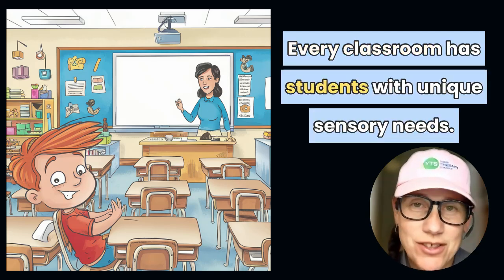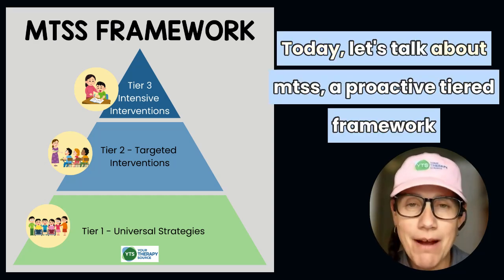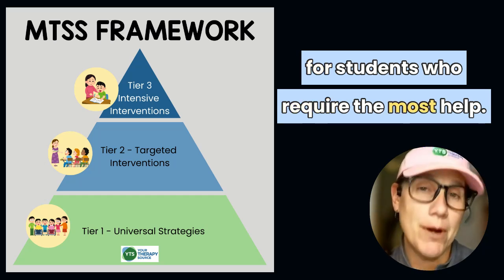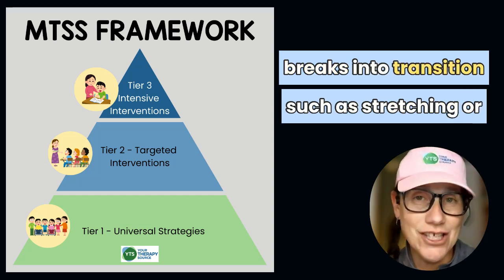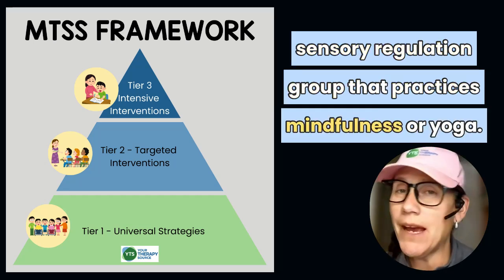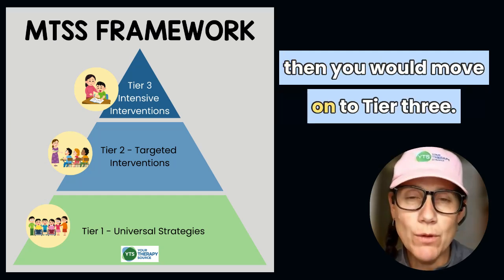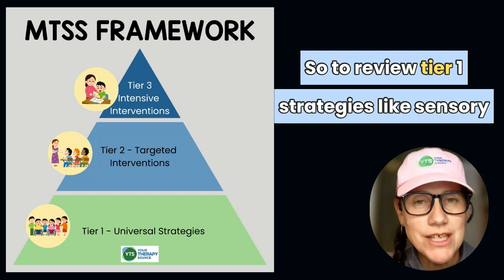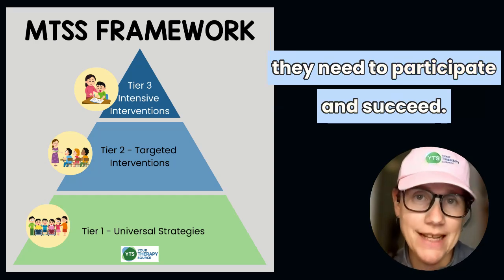Sensory Overload in the Classroom - How Can You Help?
🌟 Do you have students who struggle with sensory overload in your classroom? 🌟

In this video, we’ll explore a simple yet effective framework to help replace sensory overload with engagement and focus: the Multi-Tiered Systems of Support (MTSS).

Learn how MTSS can:
✅ Create sensory-friendly environments.
✅ Offer regulation strategies to support emotional balance.
✅ Provide tailored interventions to meet every student's needs.

From universal strategies for the whole class to individualized supports for those with significant sensory challenges, this video is packed with actionable tips to make your classroom more inclusive and supportive. 🛠️